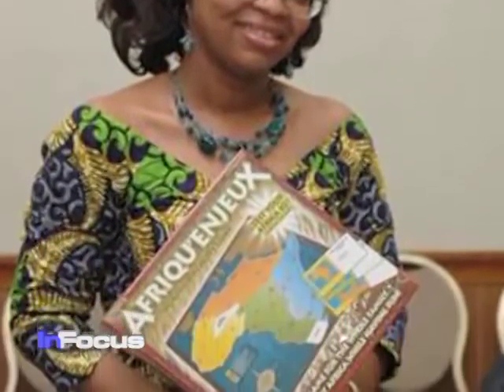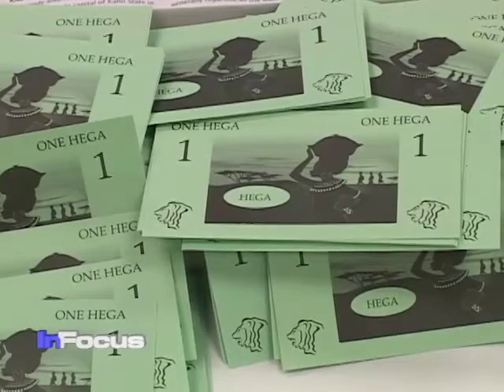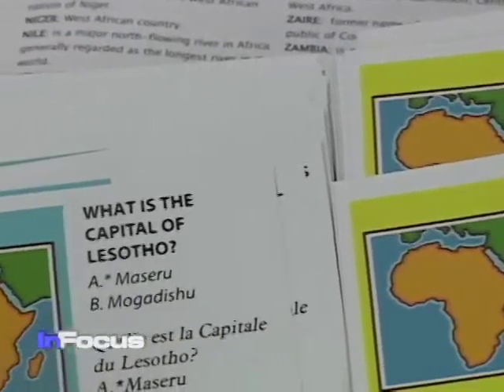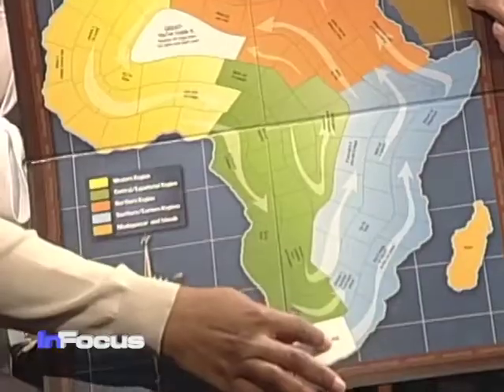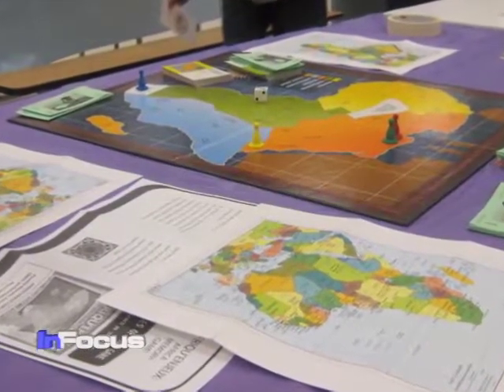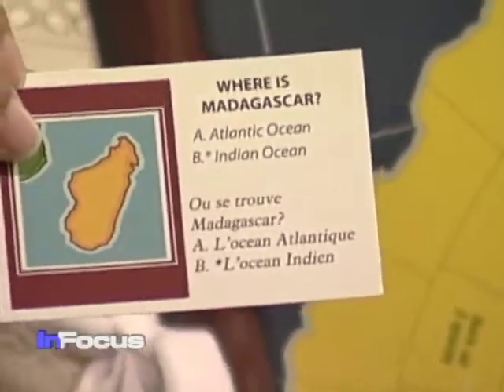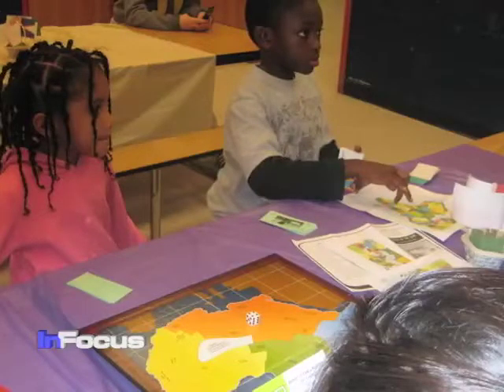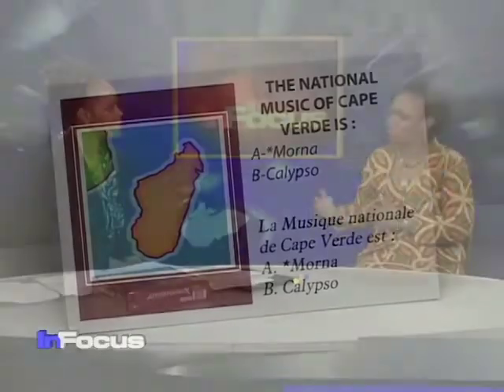Juvenile Diabetes in Africa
VOA's Ndimyake Mwakalyelye talks to Paulette Mpouma, a woman from Cameroon who created an Africa memory game, about how her board game helping with juvenile diabetes in Africa.